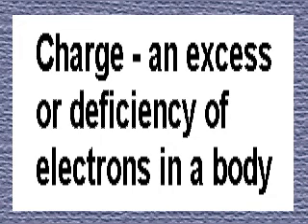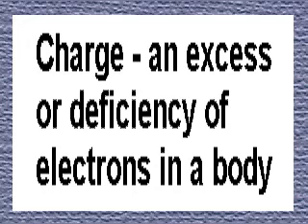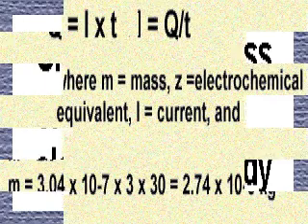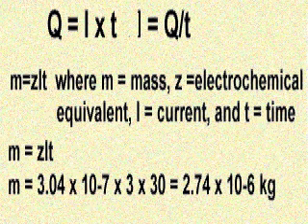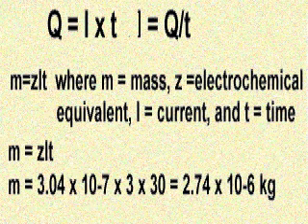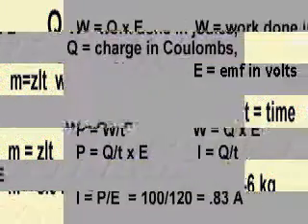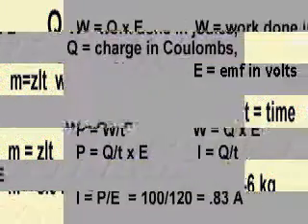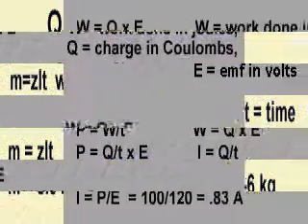Electronics Tutorial , Lessons#3 - Charge & Current